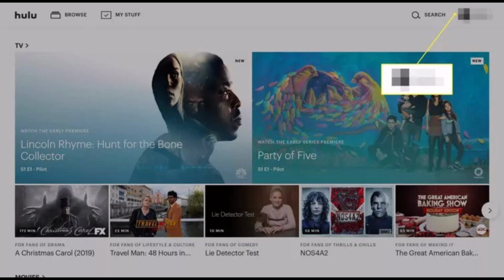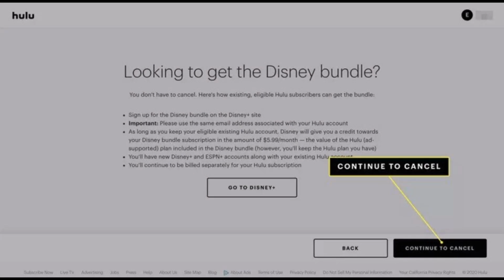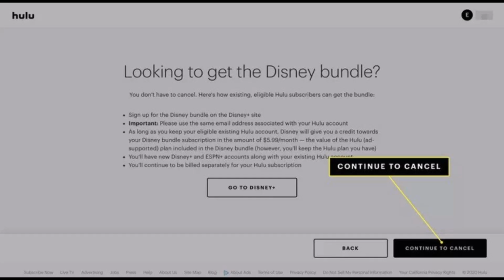How to Cancel Your Hulu Subscription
This video guides you through an easy step-by-step process to cancel your Hulu subscription. So make sure to watch this video till the end.

~ Chapters:
0:00 Introduction
0:13 General Info
0:34 Cancel Your Hulu Subscription
1:18 Conclusion